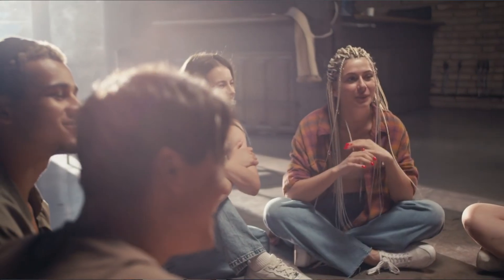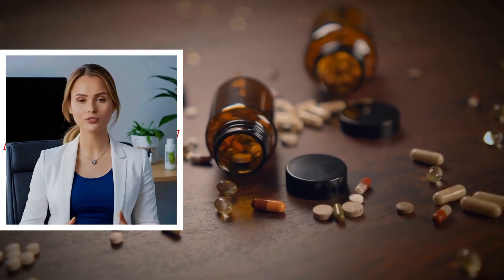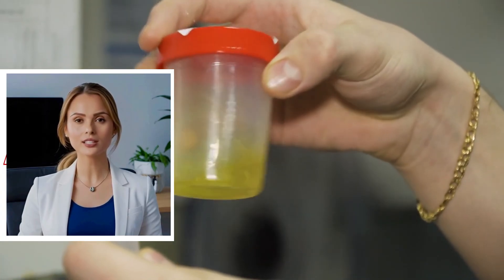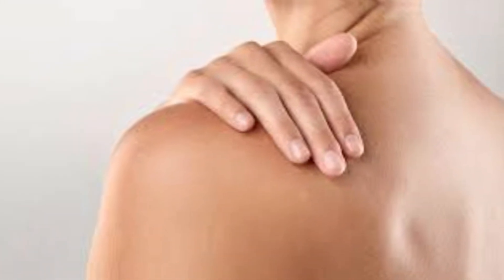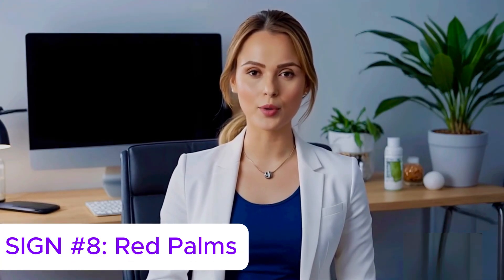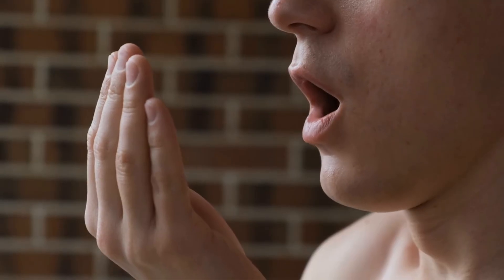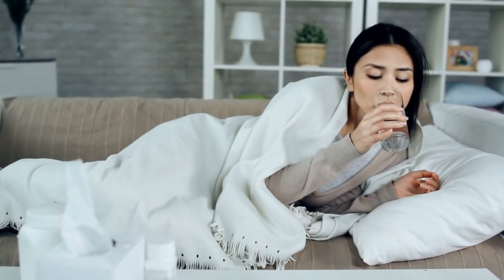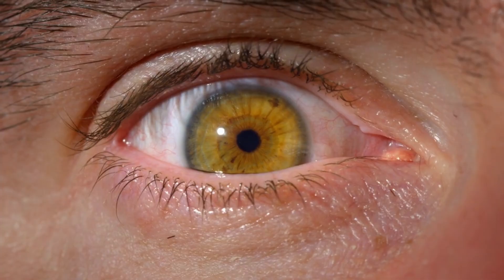12 Signs of Liver Disease You Can See – Doctor Explains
🧠 12 Signs of Liver Disease You Can See – Doctor Explains | Early Warning Signs You Shouldn't Ignore!

Did you know your body could be showing visible signs of liver disease without you even realizing it? In this video, a doctor breaks down the 12 most common signs of liver problems that can be seen on your skin, eyes, nails, and body — and what they really mean for your health.

If you’ve noticed yellowing eyes, dark urine, itchy skin, unexplained fatigue, or changes in your nails, your liver could be sending out warning signals. The earlier you catch these signs, the better your chances of reversing liver damage naturally and effectively.

👉 In this video, you’ll learn:

What liver disease looks like on the outside

How to spot early symptoms before it's too late

What causes these visible signs

Tips to support your liver health naturally

👨‍⚕️ This is must-know information for anyone struggling with fatty liver, hepatitis, cirrhosis, or alcohol-related liver damage.